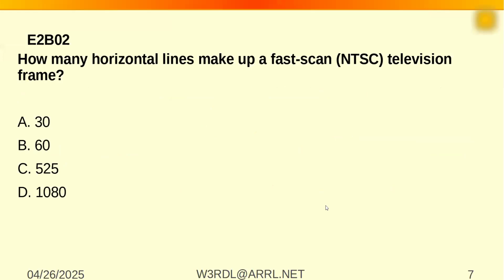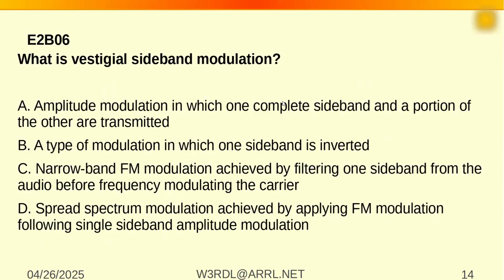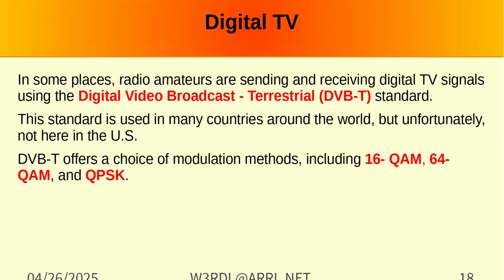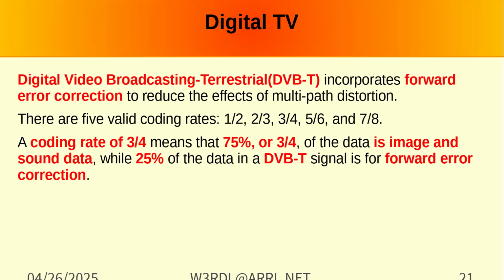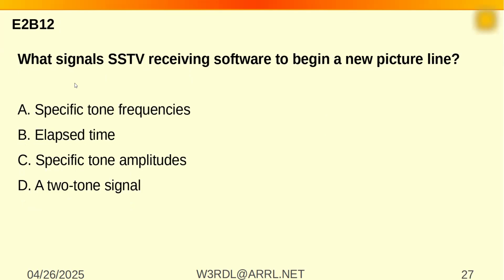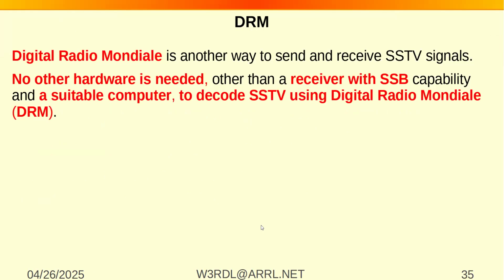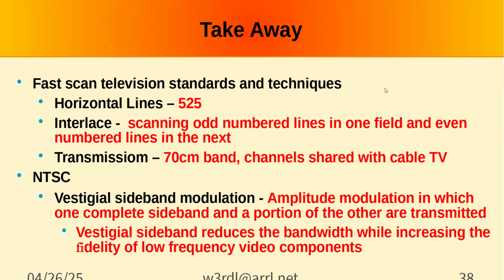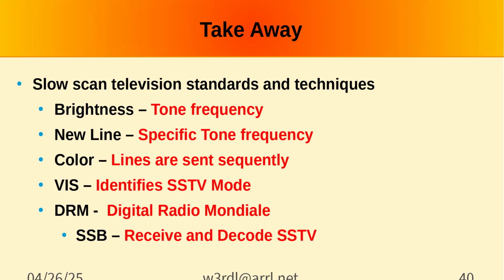8-8 2025 General/Extra License class on Sub-element 2 - Operating Procedures(Television Practices)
This is an unedited live recording of a 2025 General and Extra License class session on Sub-element 2 - Operating Procedures, Television Practices(Fast Scan, NTSC, Digital TV, SSTV, Color, Modes, and DRM).